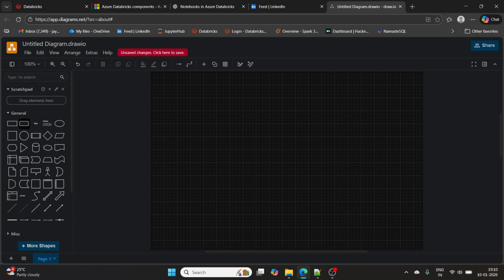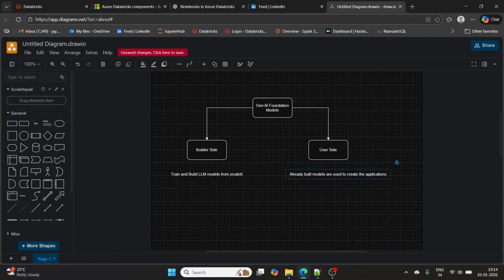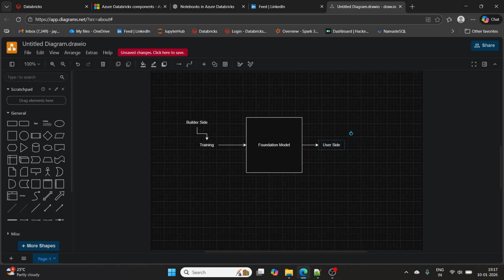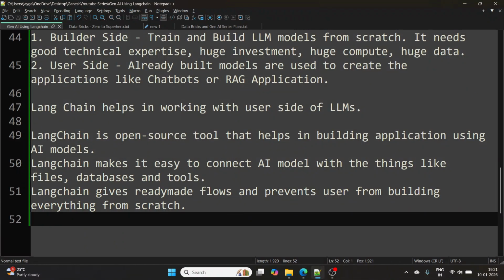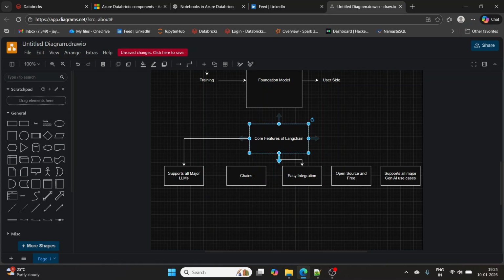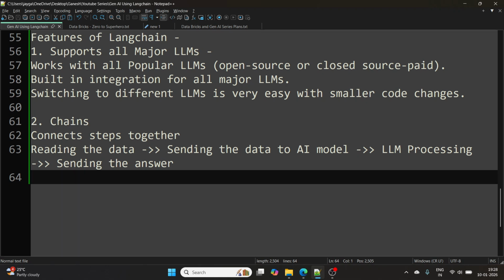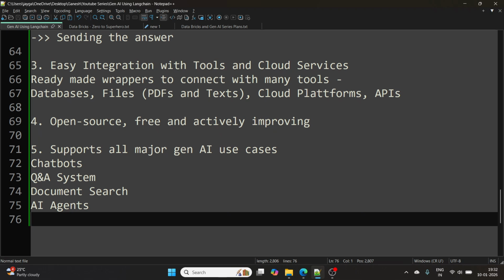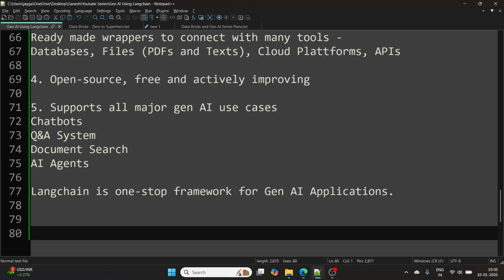Video 2 - What is Lang Chain